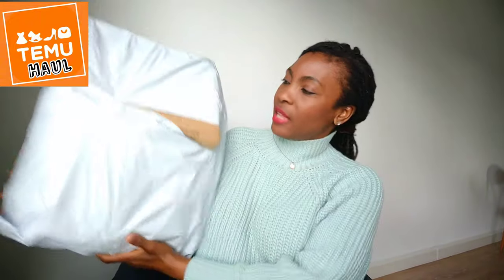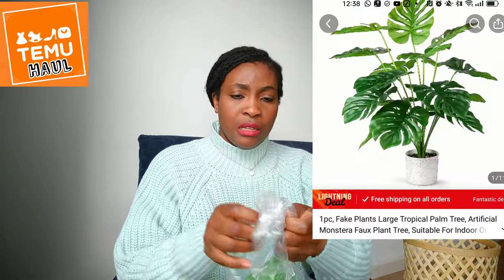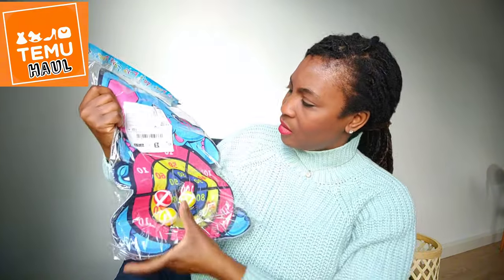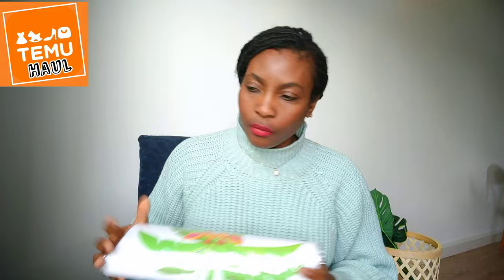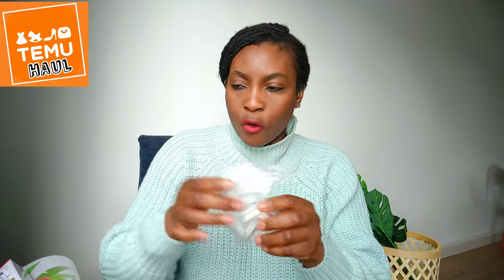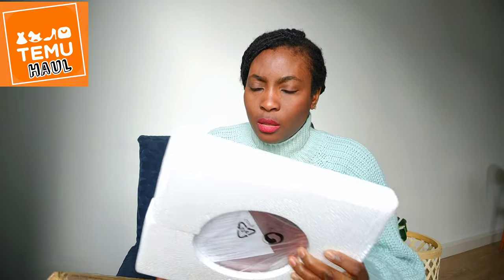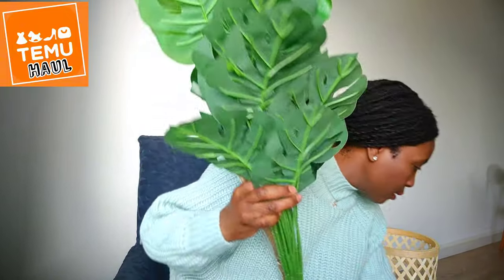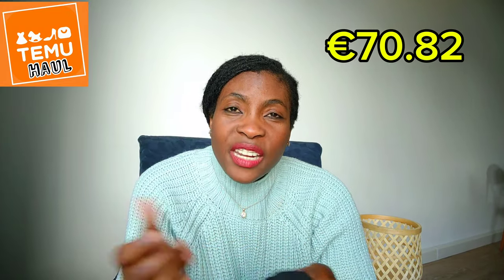TEMU HAUL🛒🛍️ | Is Temu a scam!?😱 BRUTALLY HONEST TEMU REVIEW ... 100% Not Sponsored!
LINK TO ALL PRODUCTS IN THE VIDEO
Handmade Flower Pots And Baskets - Add A Touch Of Nordic Beauty To Your Living Room

5pcs, Tulips Artificial Flowers Bunch Real Touch Tulip Flowers For Home Wedding Fake Flowers Bridal Bouquet Decoration Holiday Decor Party Decor Supplies

Silent Double Wheels Abdominal Exercise Wheel, Sports Tummy Control Abdominal Roller, Abdominal Muscle Trainer

Fake Plants Large Tropical Palm Tree, Artificial Monstera Faux Plant Tree, Suitable For Indoor Outdoor Home Office Garden Decoration, Aesthetic Room Decor, Bedroom Decor, Home Decor

Weight Scale Intelligent Digital LED Weight Scale With Fat Measure Body Weighing Scale Smart Phone App

Children's Elephant Sticky Ball Dart Board Cartoon Pattern Ball Toys Parent-Child Interaction Throwing Target Ball, Indoor Outdoor Safe Classic Dart Board Game For Kids

DIY Hair Cutting Cape Umbrella Waterproof Foldable Styling Salon Cover Home Hairdressing Cutting Tools

Cartoon Giraffe Zebra Elephant Lion Wall Sticker, Bedroom Decorative Wall Sticker, Pvc Self-adhesive Removable Sticker, 90cm*30cm/35.4inch*11.8inch

Solid Color Knotted Headband Elastic Hair Band Simple Headwear Hair Accessories For Daily Wear

80pcs Natural Dried Pampas Grass Bouquet, Fluffy Pampas Grass Decor Dried Flower Bouquet, 8 Kinds Of Dried Cream Pampas Grass Plants, Natural Bunny Tail Grass Dried Flowers Bouquet Home Decor, Spring Summer Decor, St. Patrick's Day Decor Easter Decor

Kitchen Sewer Hair Cleaner, Anti-clogging Cleaning Hook, Household Pipe Dredging Extractor, Super Strong Bendability Sewer Cleaning Tools

Corner Protector, Proofing Corner Guards, Best Clear Transparent Table Edge Protectors Bumper, Keep Us Safe, Protectors For Furniture Cabinet Against Sharp Corners

100pcs Medical Wound Adhesive Paster - Keep Your Wounds Secure! Four Piece Set Of Bandages, Breathable Nose Bridge Patch, Acne Patch, Circular Pre Vaccine Patch, Wound Patch